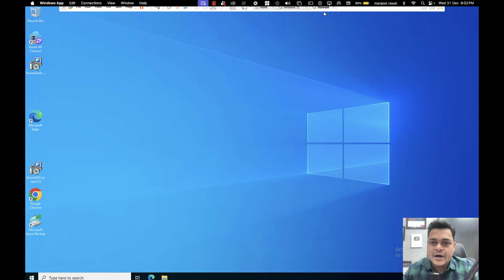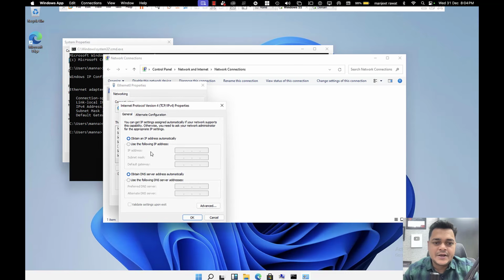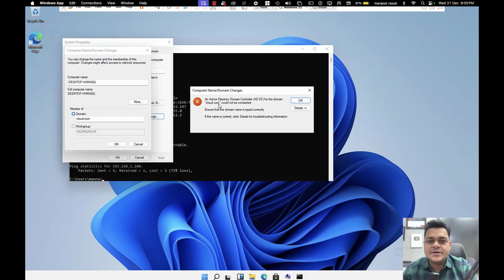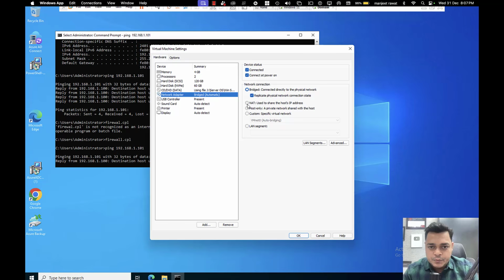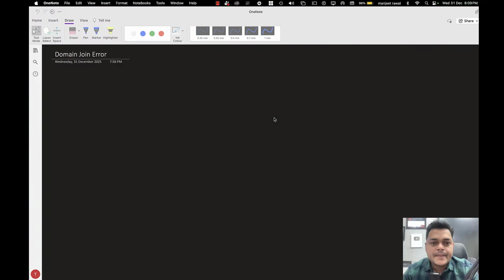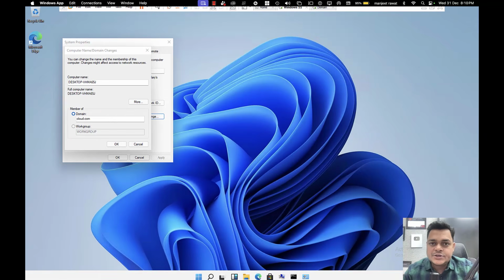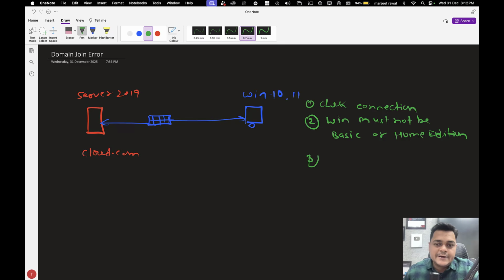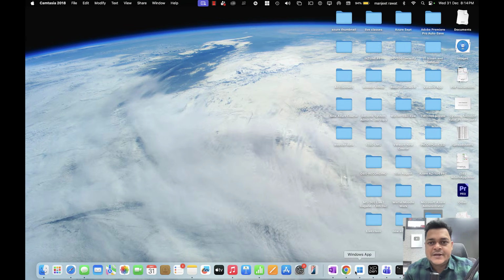DAY-6 : How to resolve Domain Join Error.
Training & Expertise
Azure AZ-900 | AZ-104 | Microsoft 365 | Intune | AI Tools
Language: Hindi/English